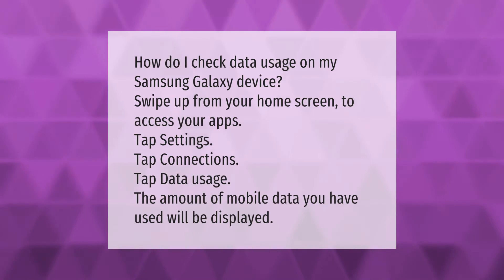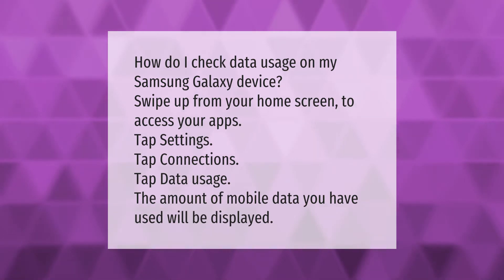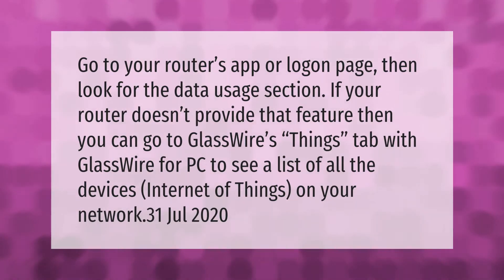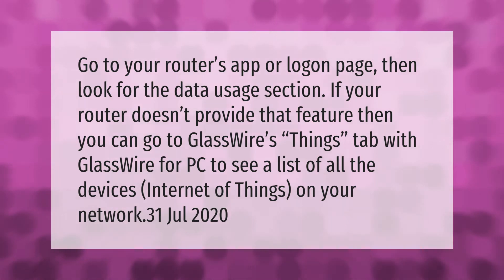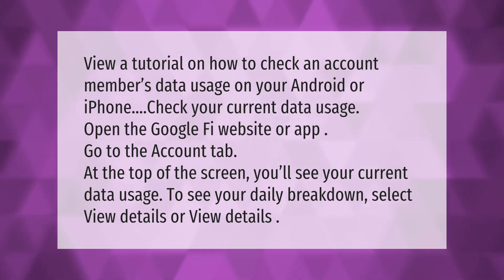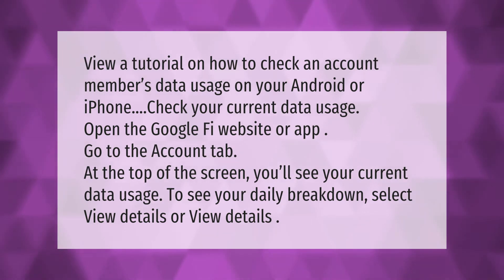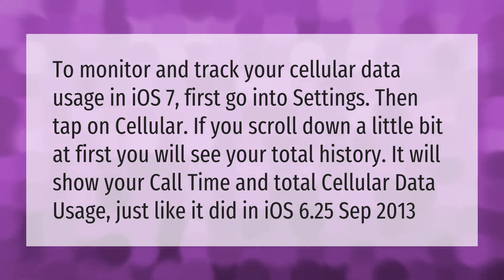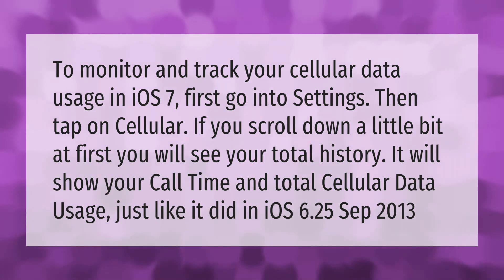How do you see how much data you have left?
00:00 - How do you see how much data you have left?
00:36 - How can I check my data usage on my router?
01:06 - How do I check my monthly data usage?
01:38 - How do I check my data usage on my iPhone 7?

Laura S. Harris (2021, March 14.) How do you see how much data you have left?
    AskAbout.video/articles/How-do-you-see-how-much-data-you-have-left-228519